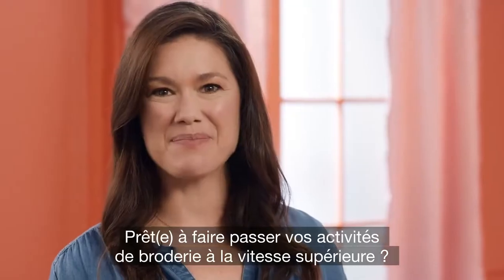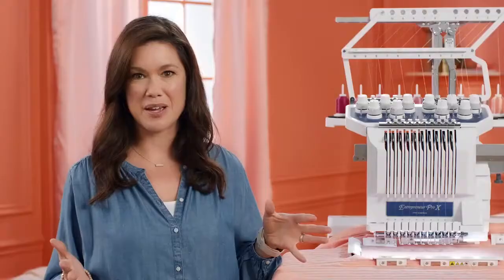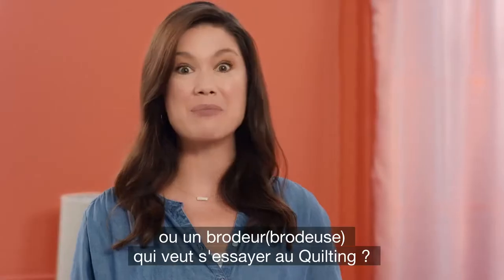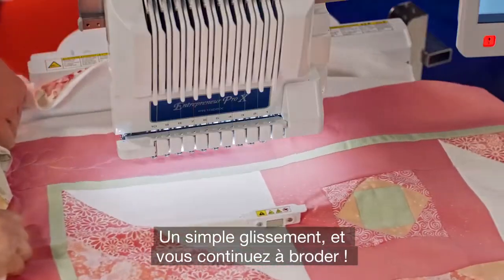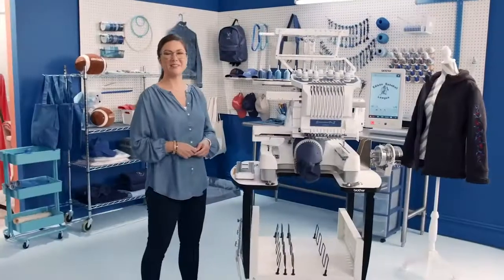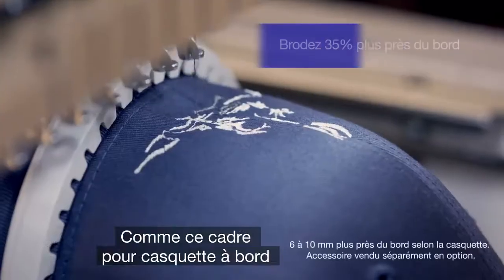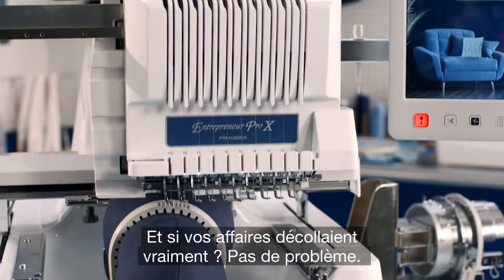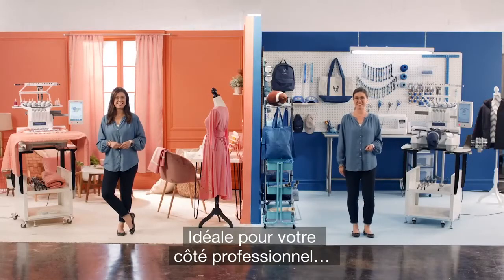Machine à broder semi professionnelle Brother PR1055X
Machine à broder mono-tête
Domaine d'utilisation : particuliers, semi pro, professionnels
Applications standards : broderies à plat, sur produits finis (t-shirts...), casquettes
Nombre de couleurs : 10
Nombre de tête(s) : 1
944 Motifs de broderie - 37 Polices de caractères - Fonction de broderie réglable par aiguille

Rotation du motif
Fonction grouper/dégrouper - Fonction appliqué et monochrome
Très large écran de couleurs haute-résolution ASV tactile
Aire de travail : 360 x 200 mm
Fonction LAN sans fil - Application My Stitch Monitor - My Design Center (mon centre de motifs), conception directement à l'écran
Balayage de l'arrière-plan/positionnement du motif à broder grâce à la caméra - Barre de progression de la broderie
Point noué (ISO 301)
Eclairage LED puissant et ajustable
Connexion réseau ethernet : non
Branchement pneumatique : non
Options : table pour broderie en tubulaire (manche, pantalon, matières épaisses), se fixe et se retire très facilement. Cadre à broder pour casquette à bord plat - brevet déposé - possibilité de broder très prêt du bord. Etc...